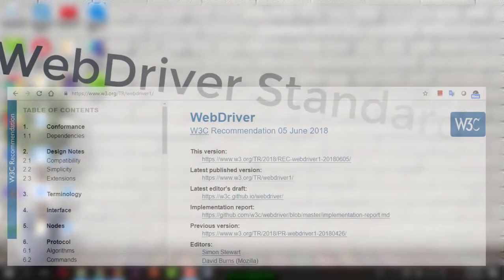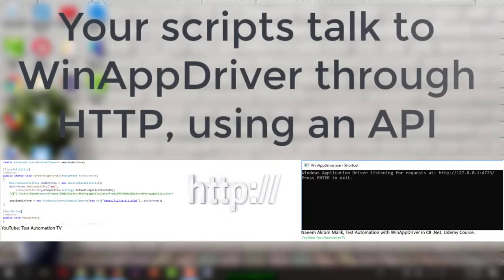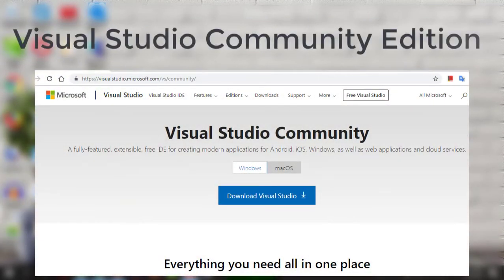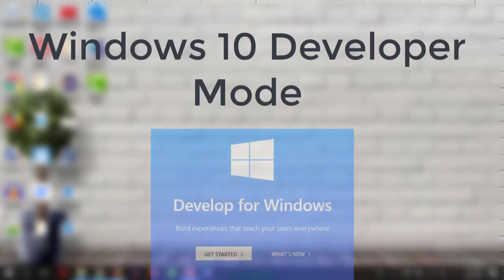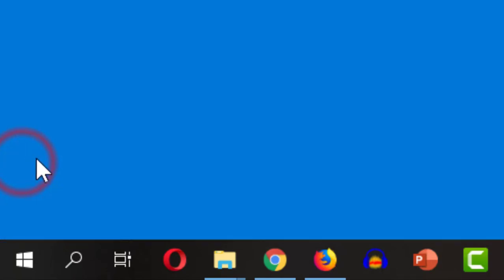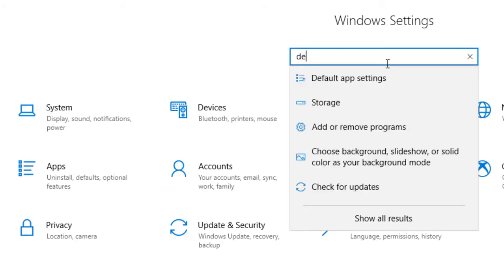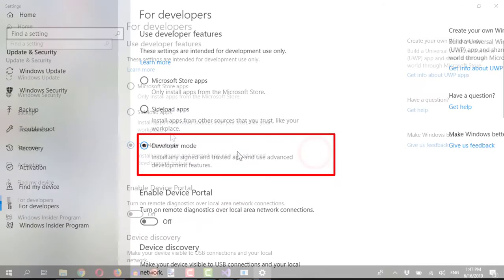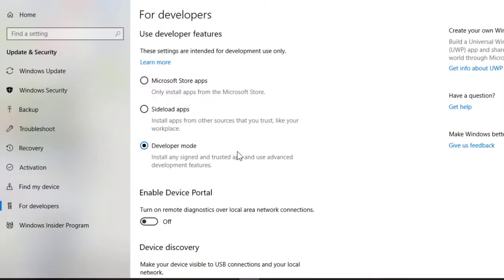Enable Windows 10 developer mode, Appium WinAppDriver Tool Chain Overview for Test Automation in C#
In this video I show you how to enable the developer mode of Windows 10. A special mode for developers is something new to the Windows ecosystem. I also discuss what are the tools which are needed to create UI automation scripts using C# and WinAppDriver.
I hope you'll find this video useful and you will like to enroll in my Udemy course mentioned in the end of this video.
Windows Application Driver is also known as WinAppDriver.
Windows 10 is a mandatory requirement for running WinAppDriver.

WinApp Driver is based on Appium.

We will need to install Node.js to run Appium.

Windows Application Driver conforms to the standard WebDriver Specification and implements implements only the functionality specified in WebDriver specifications.

For writing C# .Net scripts, we will install Visual Studio Community Edition.

Your UI automation scripts will use http to communicate to an instance of a WinAppDriver.

WinAppDriver can be run in Windows 10 developer mode only.